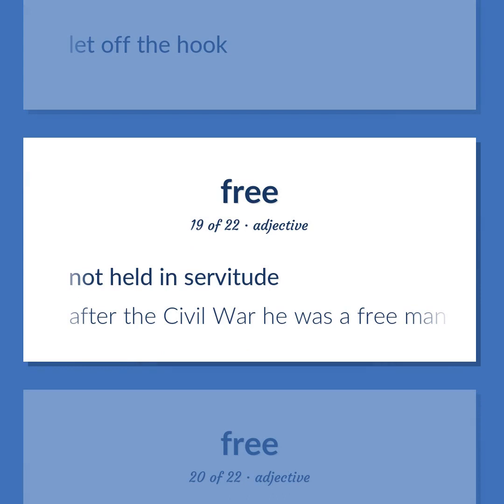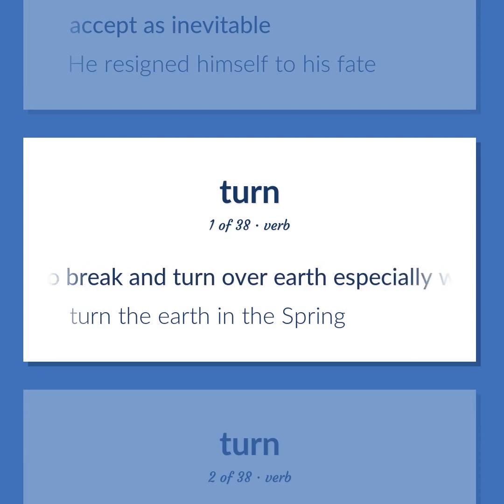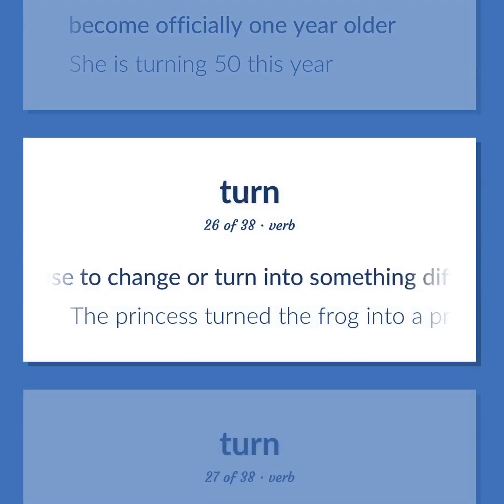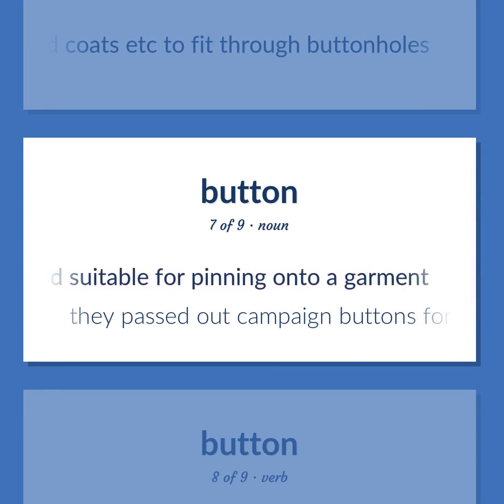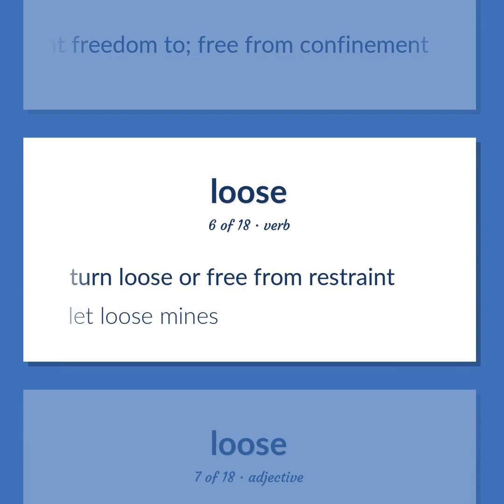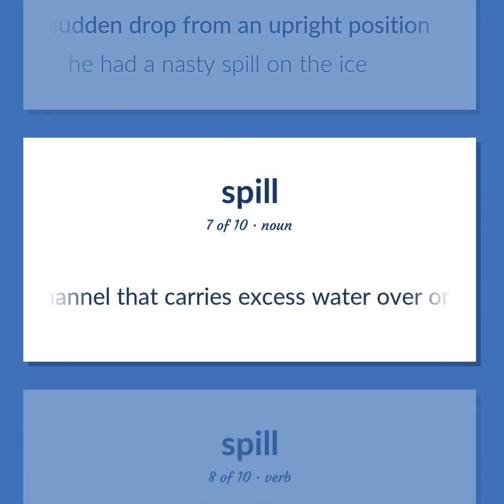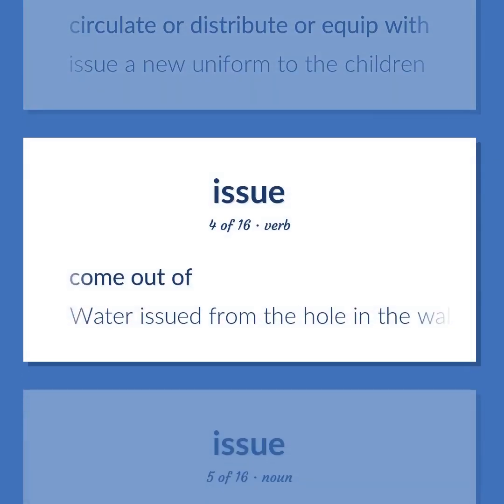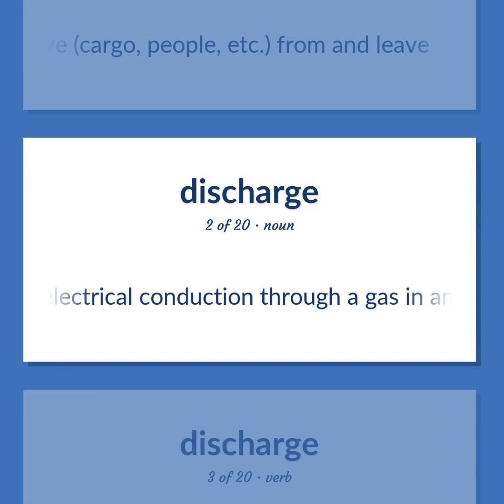Releases - 247 English Vocabulary Flashcards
RELEASES meaning. Following our free educational materials, you learn English in a great way with ease and efficiency.